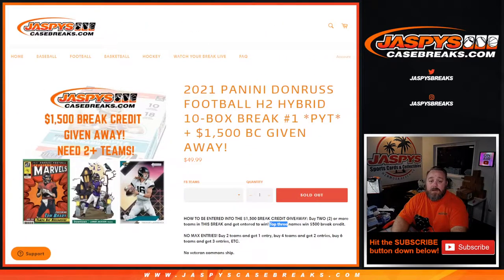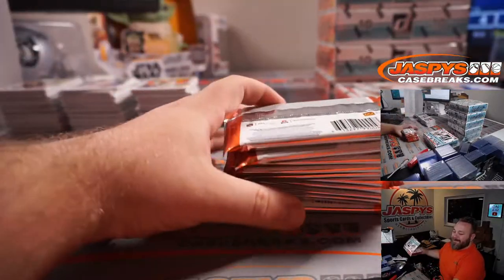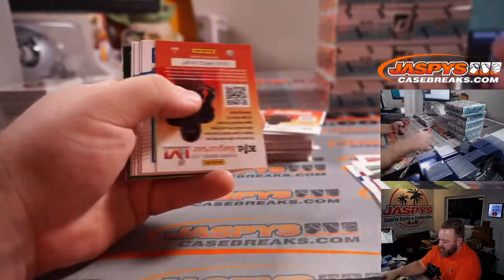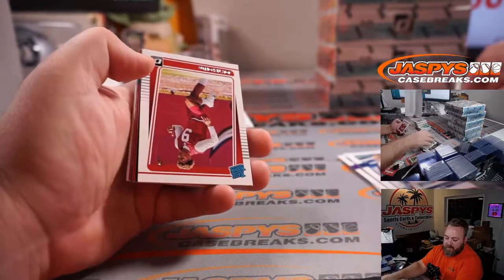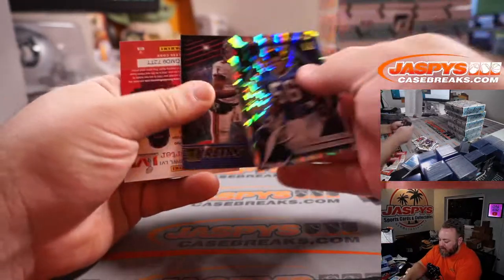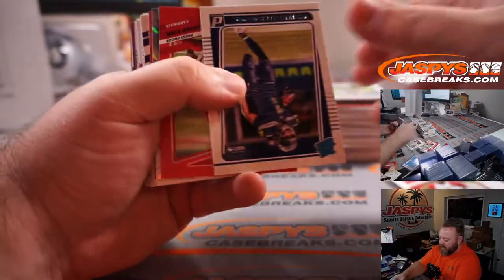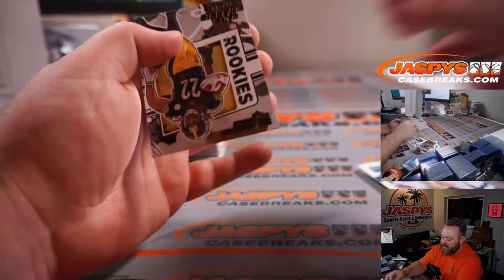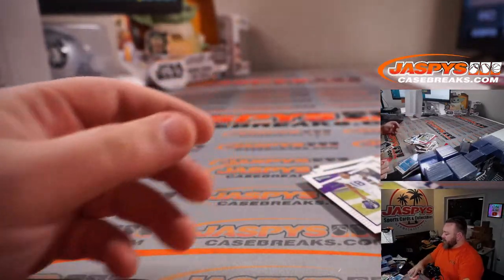F 9/17 - 2021 PANINI DONRUSS FOOTBALL H2 HYBRID 10-BOX BREAK #1 *PYT*